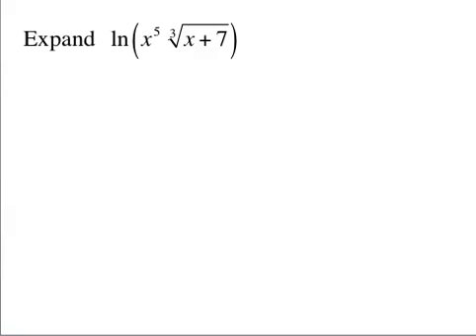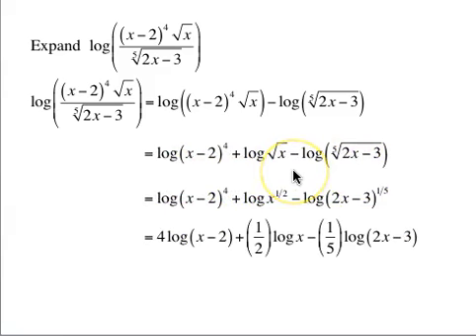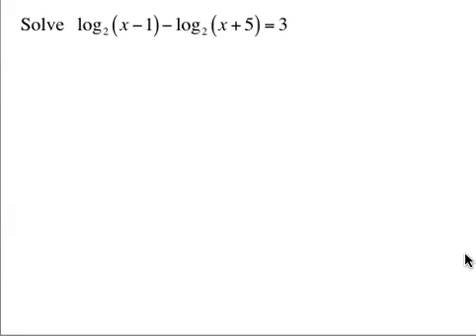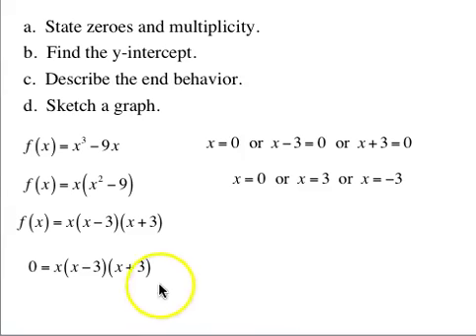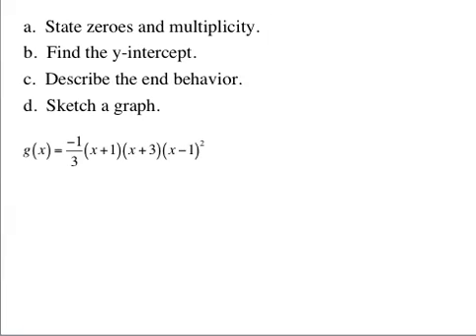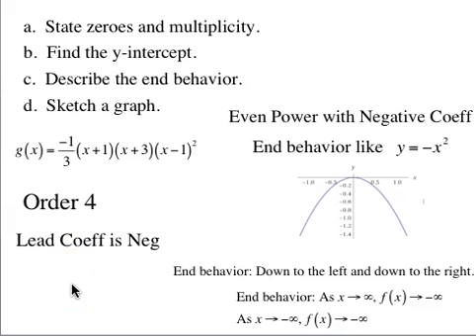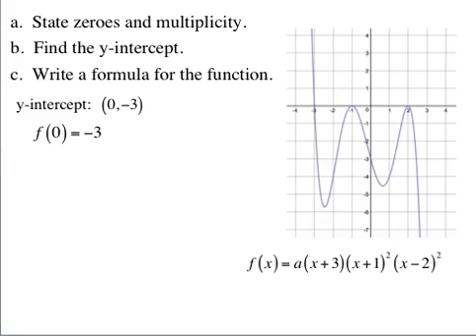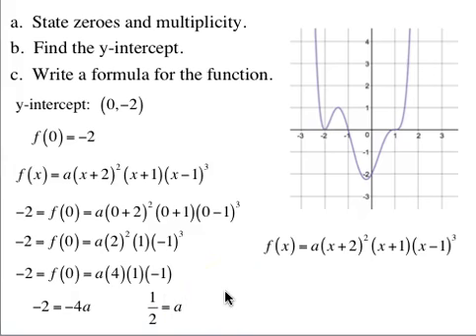Math 121 Final Exam Review Part 1, Problems 1to 4